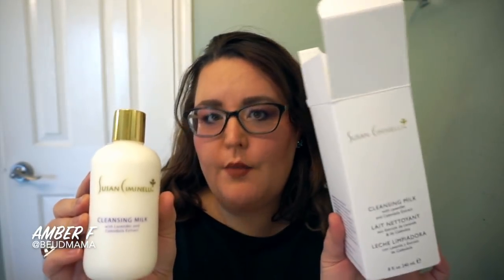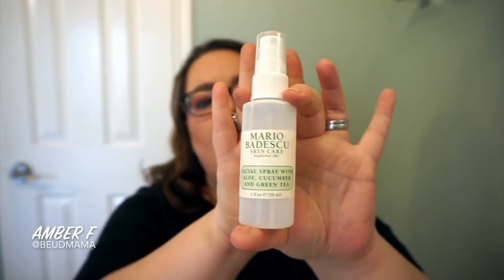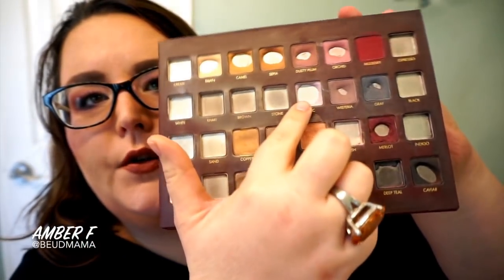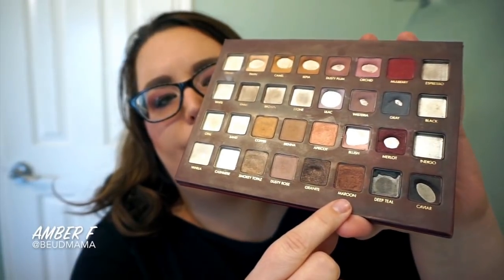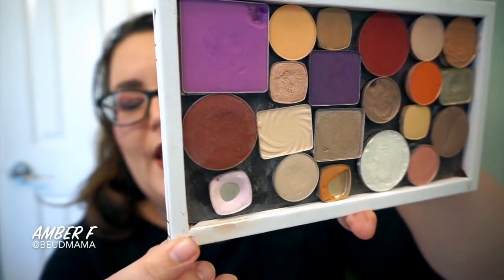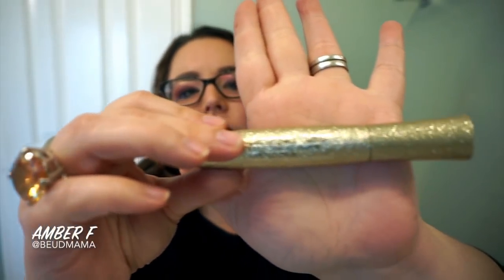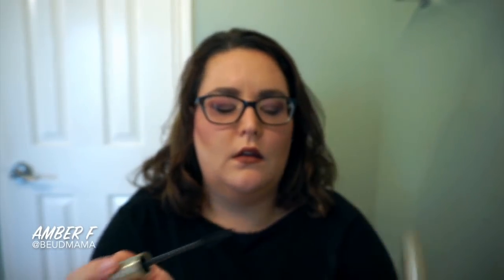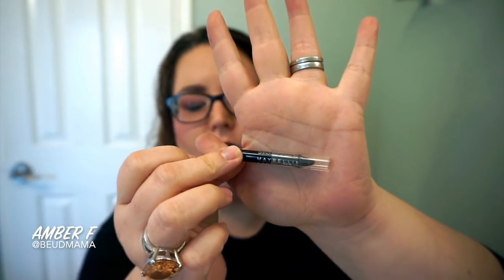What's in my Makeup Bag? | December Recap | Everyday Makeup Drawer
Thank you so much for spending time with me!  Hope that you find this video to be motivating and helpful to get into rediscovering your makeup collection!  Let’s keep each other motivated because I want to see and hear all about your favorite products and how you love to wear them!  Have fun shopping your stash and I’ll see you soon!

I really try hard to shop my collection on my channel, but if there’s something you see that you like you can save yourself some money shopping online via Ebates!  I’ve saved hundreds since I joined back in 2014!  If you haven’t signed up yet, feel free to use my

LORAC Mega PRO is at NORDSTROM!
Pixie Pink Eyeliner Pencil
Real Techniques Cleansing Sponge
Too Faced Chocolate Bar
NYX Micro Brow "Ash Brown"
ABH Brow Whiz "Medium Brown"
Tarte Blushing Bride
LORAC PRO 2
Clinique Eyeliner "Intense Ivy"
Maybelline Liner in "Sleek Onyx"
MAC "Nightingale"
Bite "Beetroot"
NARS "Laguna" Bronzer
ELF BB Cream "Buff"

I receive products occasionally for my honest review via octoly.com. Check it out

Octoly Appreciation Discount!